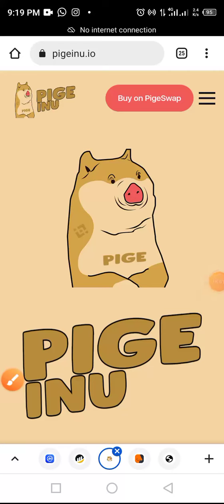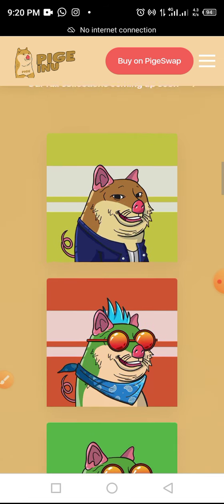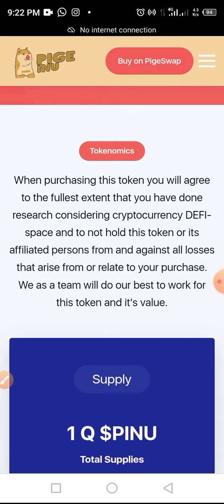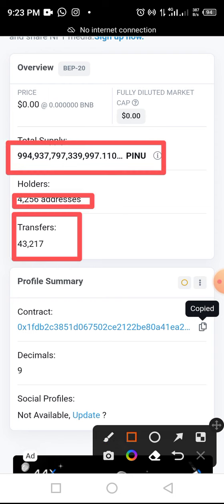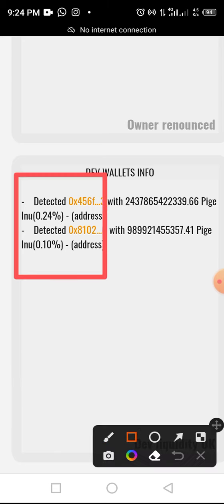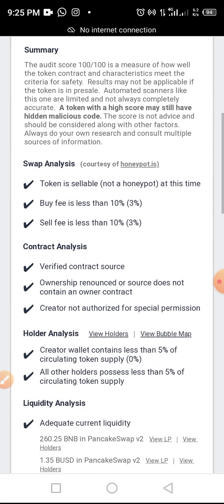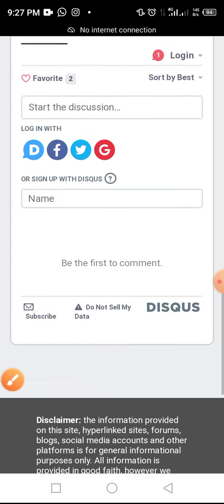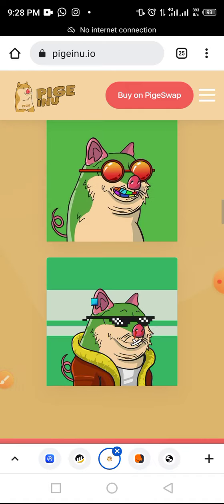PIGE INU Token, 1000X | PIGE INU Complete Review | Is PIGE INU Token Scam or Legit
Pige Inu is a community-driven meme cryptocurrency on Binance Smart Chain. Our contract is fully renounced, we have low tax on buys and sells.